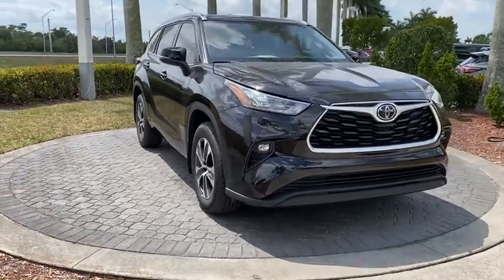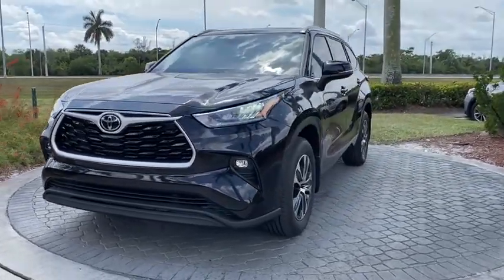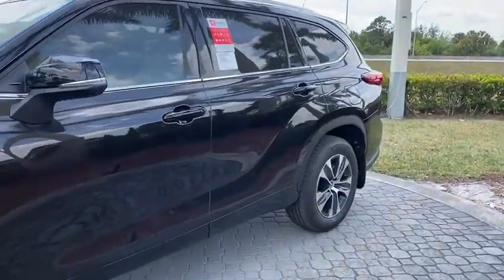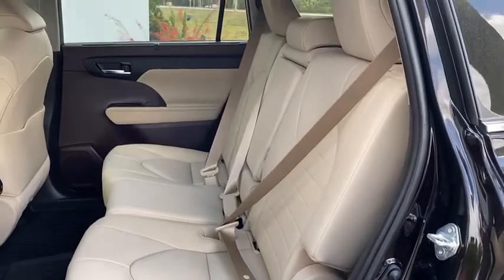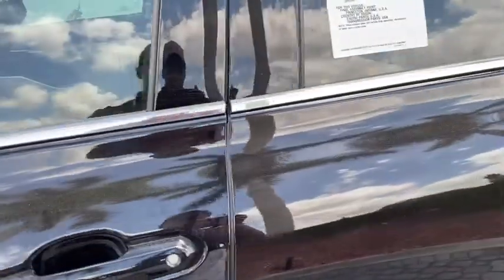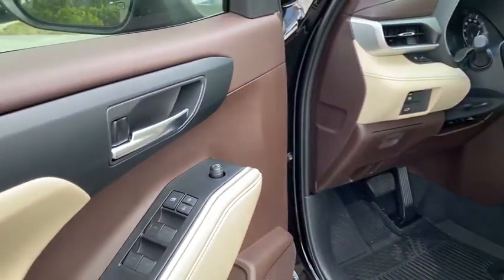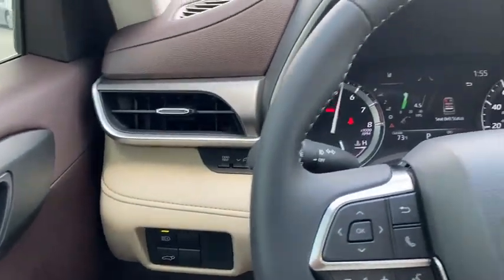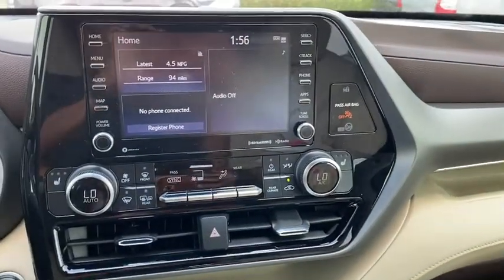2020 Toyota Highlander Royal Palm Beach, West Palm Beach, Delray Beach, North Palm Beach, Lake Park,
New 2020 Toyota Highlander available in Royal Palm Beach, Florida at Southern 441 Toyota. Servicing the West Palm Beach, Delray Beach, North Palm Beach, Lake Park, FL area.

Southern 441 Toyota
9205 Southern Blvd

Amber 2020 Toyota Highlander XLE AWD 8-Speed Automatic 3.5L V6 DOHCbrbr20/27 City/Highway MPG